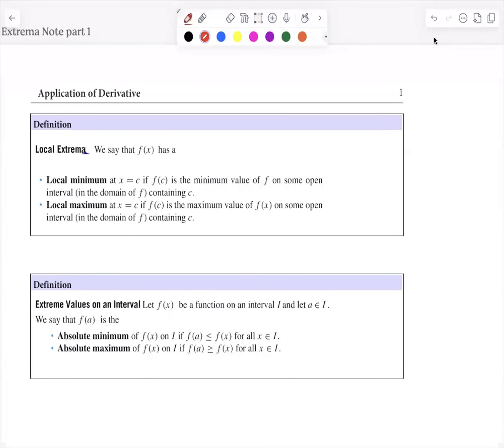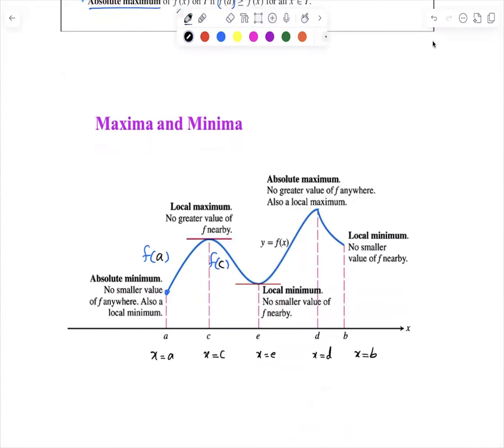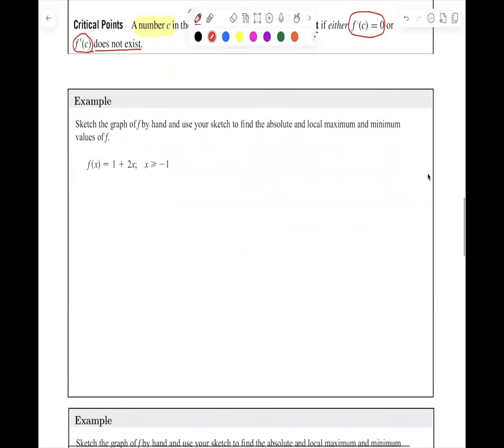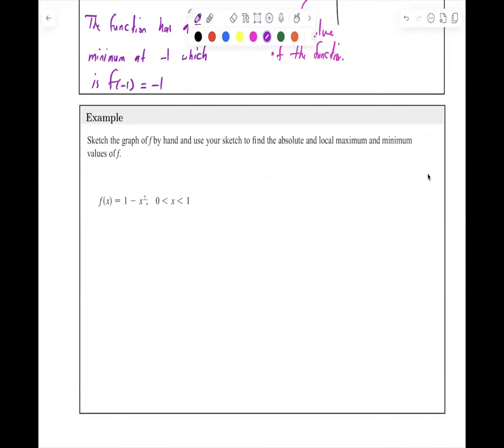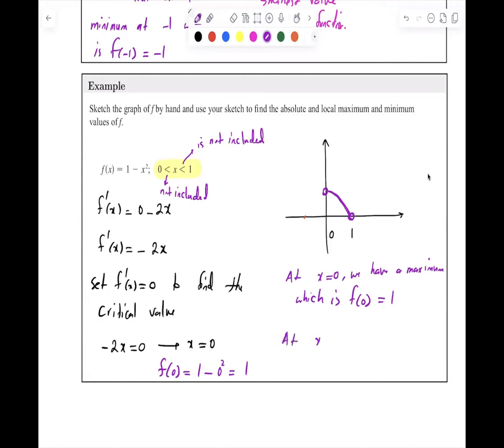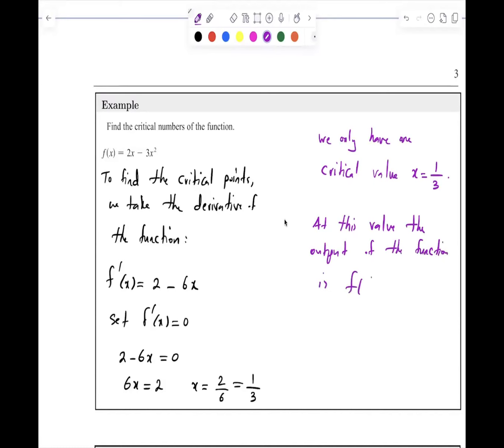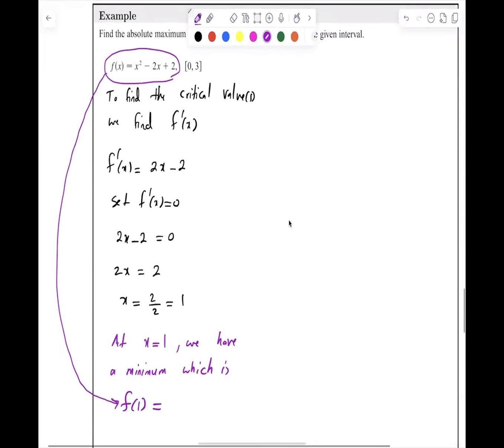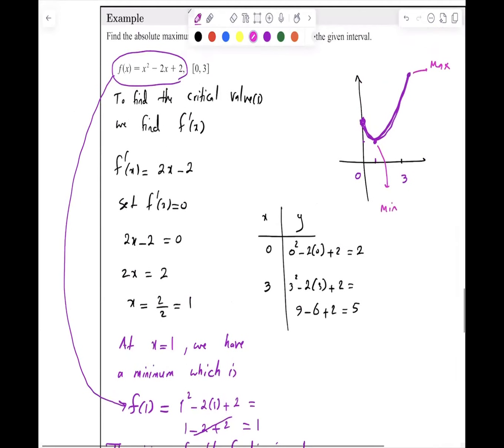Local Extrema Using Critical Value